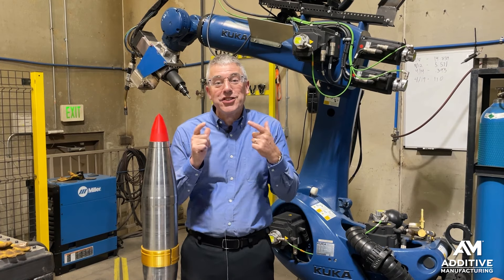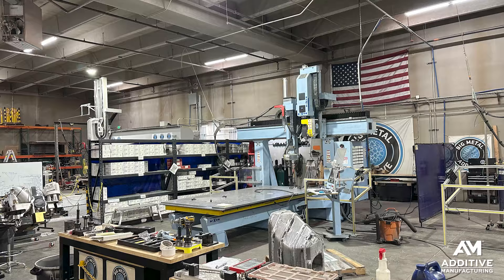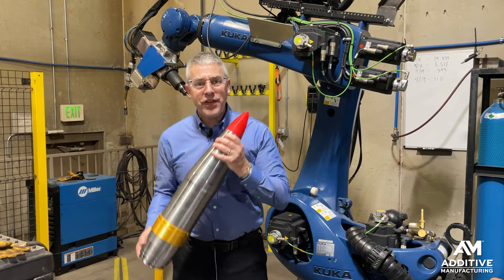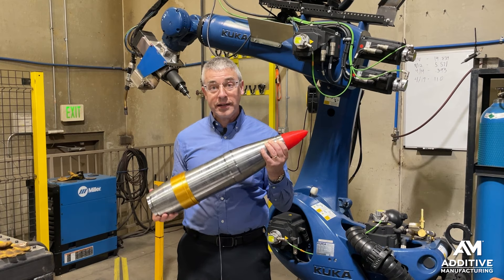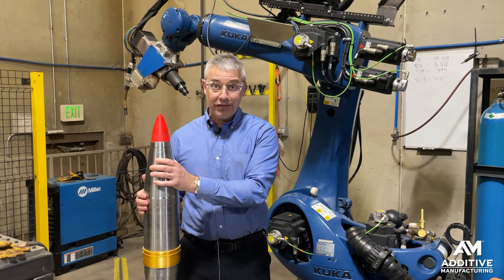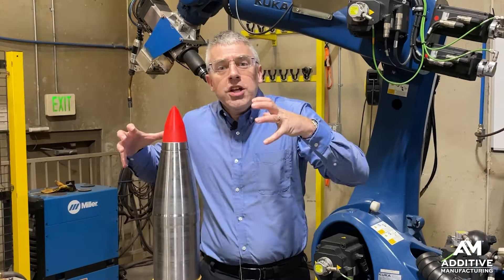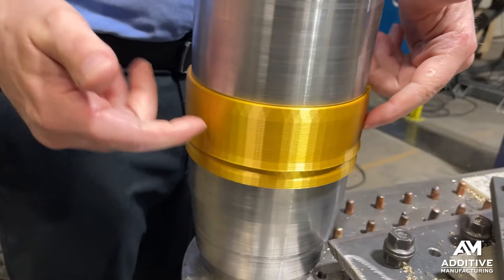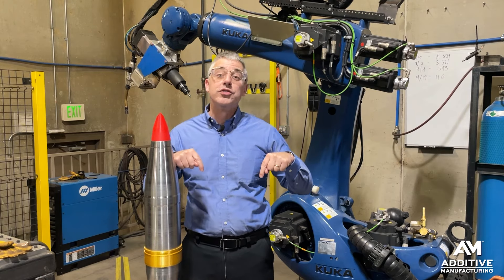Navy Projectile Housing Made Through Robot 3D Printing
Forging lead times present an obstacle the U.S. Navy wishes to overcome in obtaining the projectile housings for artillery rounds, says Big Metal Additive. The company has developed and proven out a process using directed energy deposition (DED) via a robot to make these housings through additive manufacturing. One robot and one lathe can produce housings at the rate of six per day, and the company is getting ready for an eventual AM factory that will make these rounds by the hundreds per day. Peter Zelinski learned more about this work during a visit to Big Metal Additive in Denver, Colorado.

RELATED

Mentioned in the video - an aircraft structure for the U.S. Air Force is an application of DED for challenging geometry